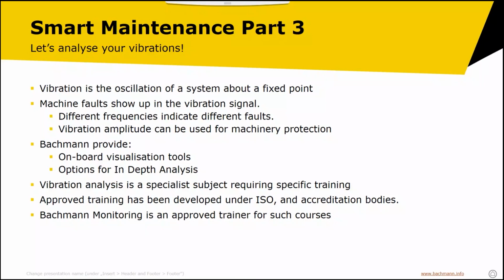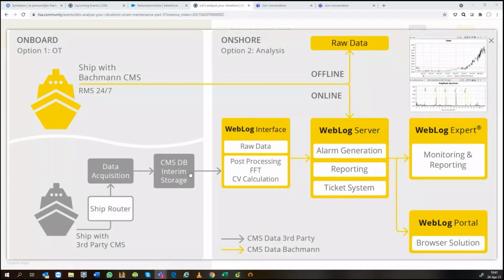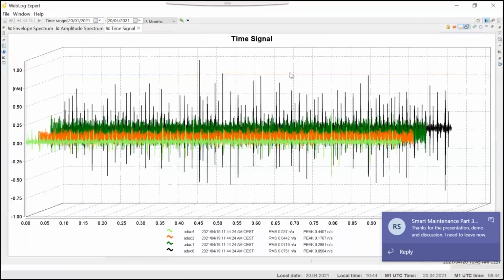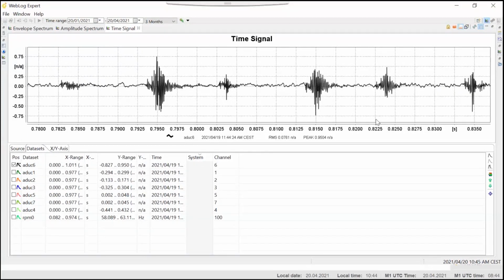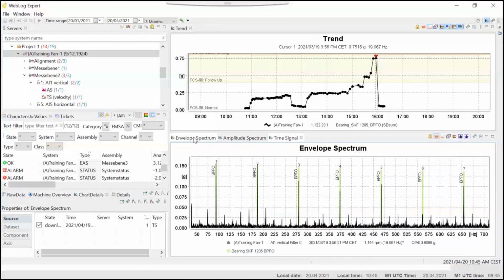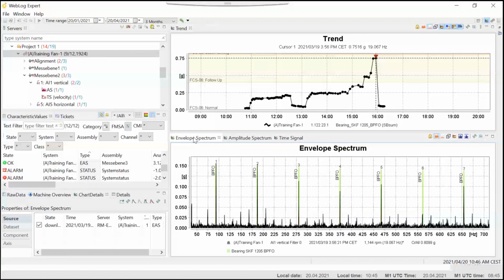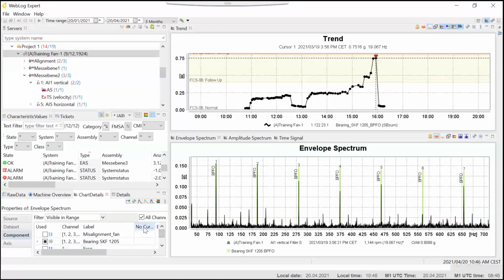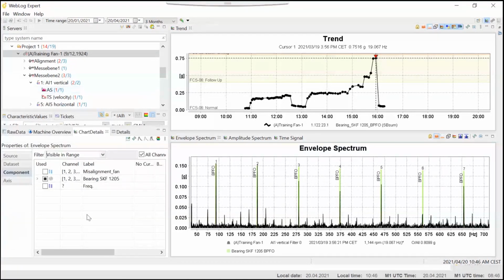Podcast discussion - How onboard data is synchronized and shared with the crew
A valuable discussion based on personal experience that answers questions such as: what can operators do if an alarm pops up on the system? Which information is interesting and which is necessary? The goal: preventing downtime and getting up and running again as quickly as possible.